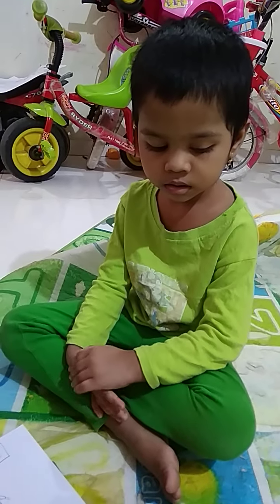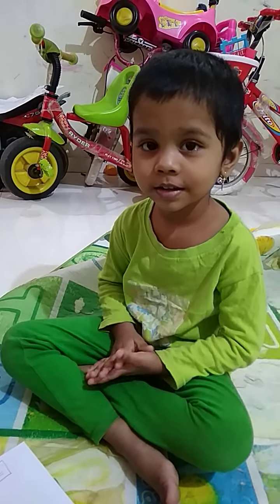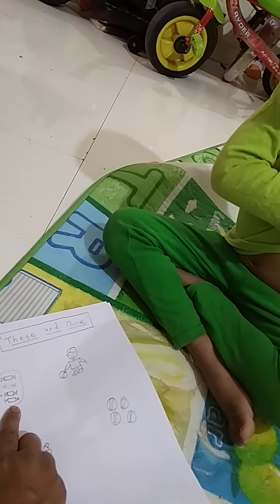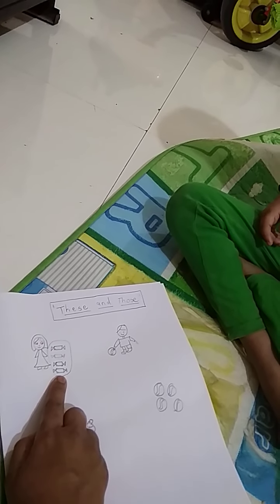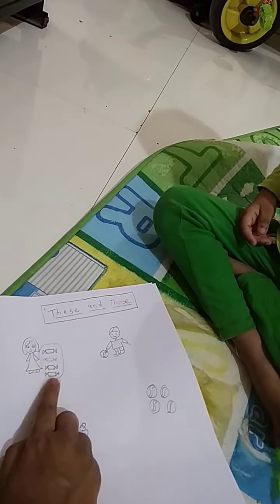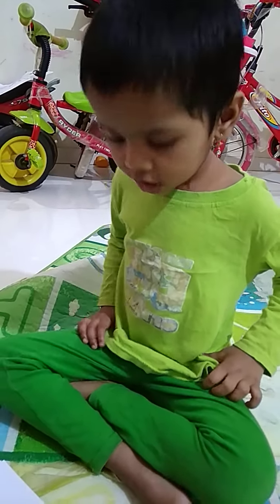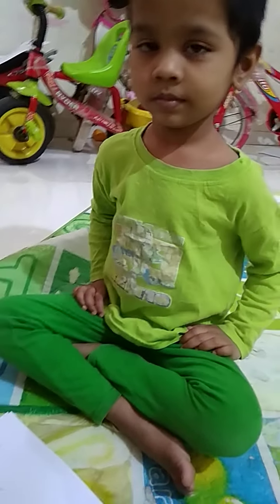These and Those